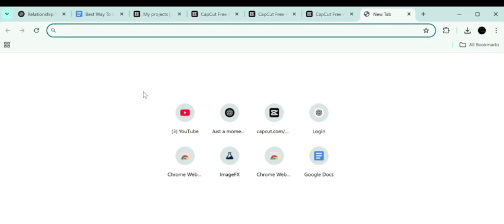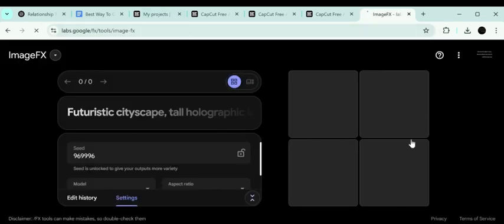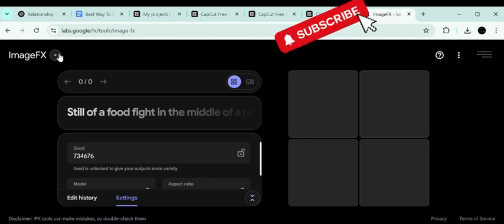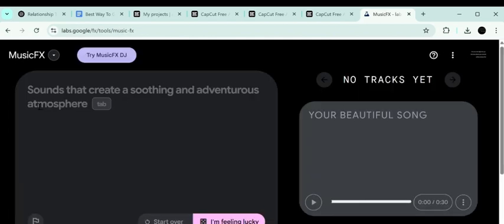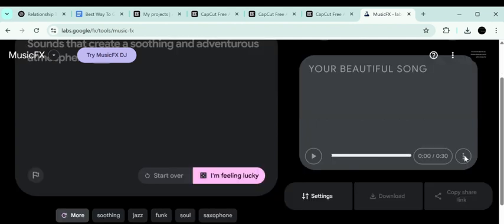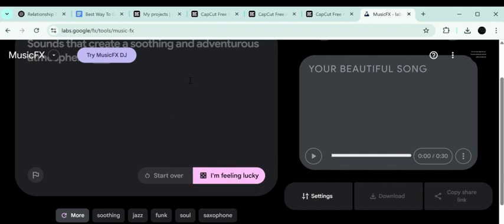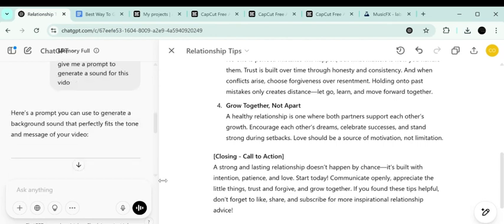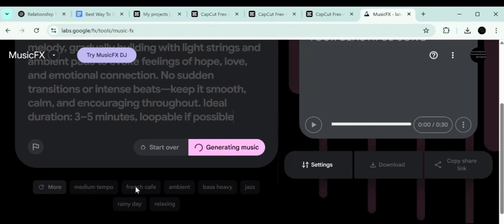Tired of copyright strikes ruining your videos? Watch this!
🎵 Tired of copyright strikes ruining your videos?
Learn how to generate copyright-free background music in minutes, completely free and legal for YouTube, TikTok, Instagram, and more! Whether you're a content creator, vlogger, or small business, this quick tutorial will save your channel from demonetization and unlock professional-quality audio.

👉 In this step-by-step guide, I’ll show you the best AI tools, free websites, and tips to create background music with zero copyright issues.

💡 Perfect for: YouTubers, Short video creators, Podcasters, Game streamers, and more!

Timestamp;
00:00 Intro
00:30 Why You Need Copyright-Free Music
01:15 Best Free Music Tools
03:00 How to Generate AI Music
05:00 Tips to Stay Safe on YouTube
06:00 Final Thoughts

Whether you’re searching for:
🔎 How to automate YouTube videos to save time and effort
🔎 YouTube monetization strategies that actually work

What You’ll Always Learn in My Video:
✅ How to start YouTube automation from scratch
✅ The best tools and software for YouTube automation
✅ How to find viral YouTube automation niches
✅ How to create faceless YouTube videos that get millions of views
✅ Step-by-step tips to make money with YouTube automation FAST
✅ How to achieve YouTube monetization in 10 days

🚀 Stop wasting time and start building your YouTube automation channel today! The opportunity to create passive income with YouTube is HUGE right now, but you need to take action!

🔥 Monetize Now or Regret It FOREVER! 🔥

If you’ve been looking for a proven YouTube automation course or a full breakdown of how to start a faceless YouTube channel and make passive income, this is the video for you!

🚀 Don’t Wait! Your YouTube Success Starts NOW! 🚀